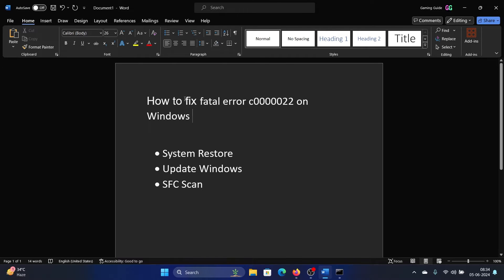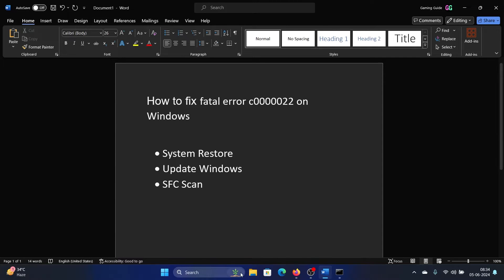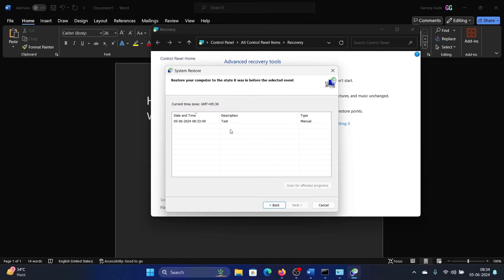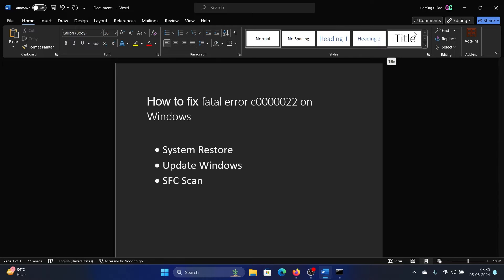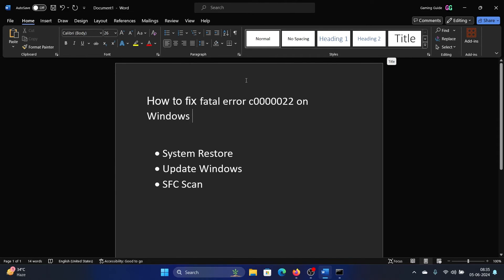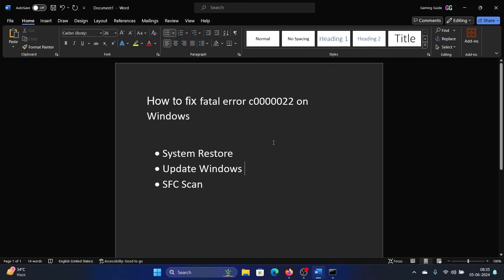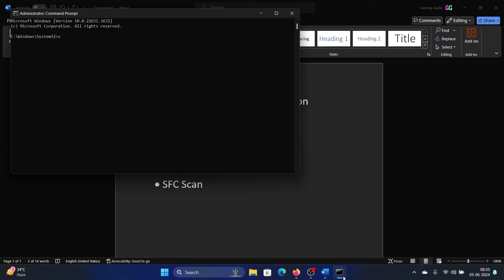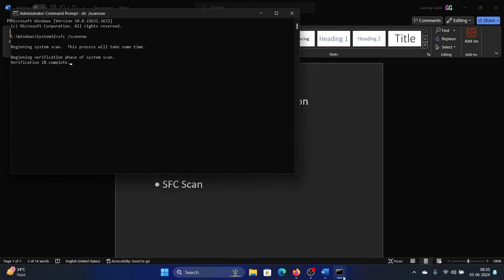How To Fix Fatal Error C0000022 On Windows 11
Video Title: How To Fix Fatal Error C0000022 On Windows 11

If you wish to fix Fatal Error C0000022 On Windows, then please watch this video.